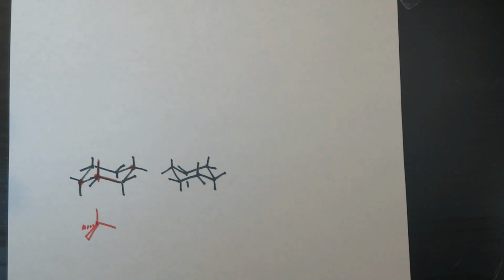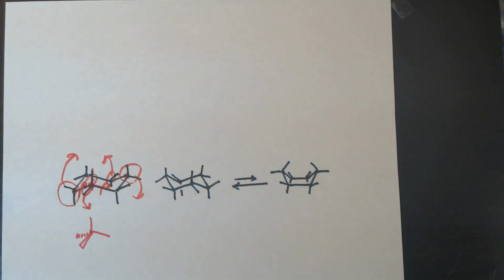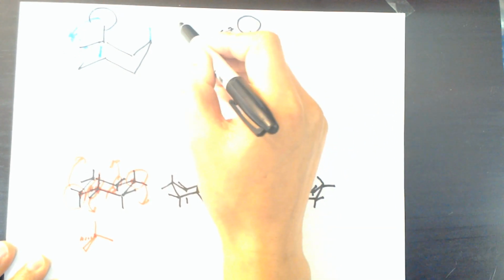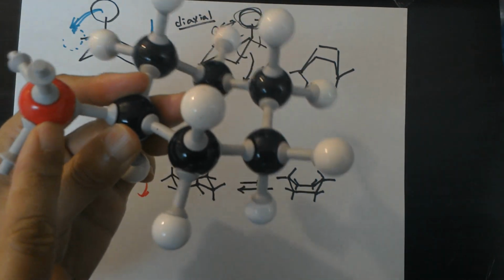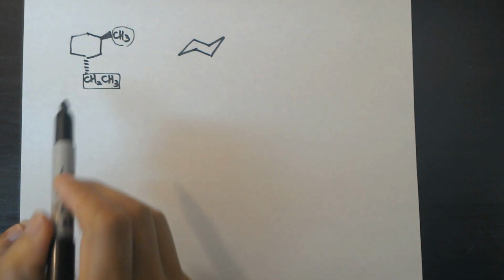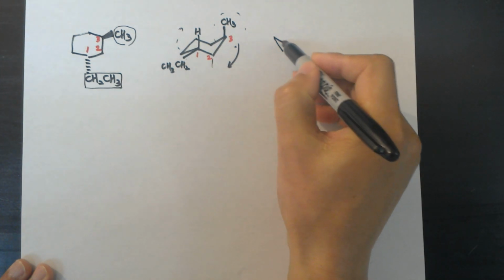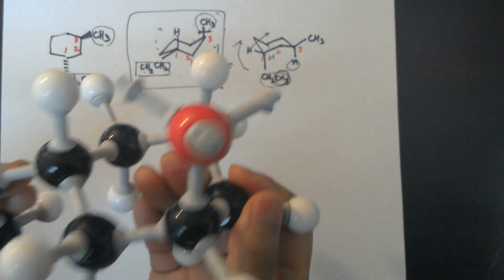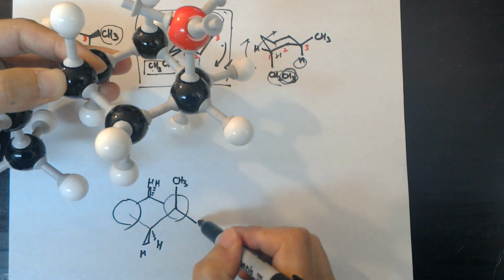A6- Cyclohexane: 3D Structure and its drawings 3.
Welcome to Organic Chemistry with Professor L.

This series of videos is intended for students who are serious about organic chemistry. This includes anyone that plans to pursue a postgraduate degree such as Ph.D, M.D., etc.

For beginners, I suggest watching the "A" series first according to the order given by the number after "A".

Videos in the "B" series installs deeper understanding compared to "A", while the "C" series dives deeper than the preceding letter, and so on.

Main topics covered in this video include:

-more understanding of factors causing structural change and its energy change with various drawings
(mostly with cyclohexane using Newman)